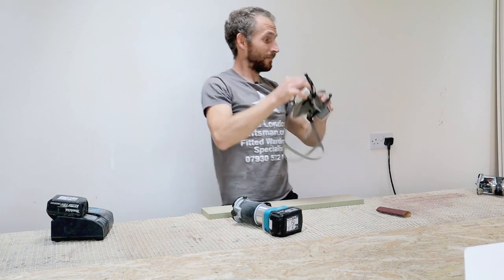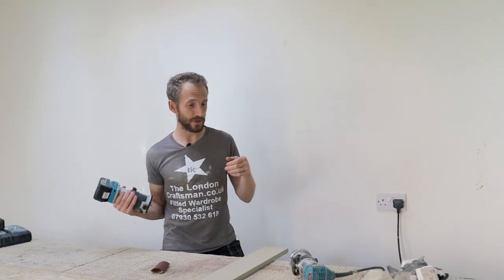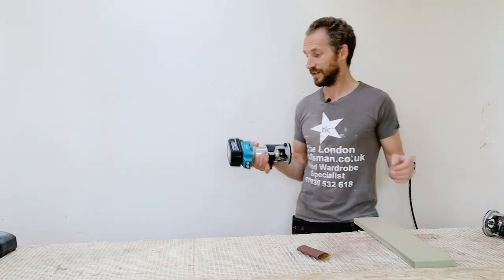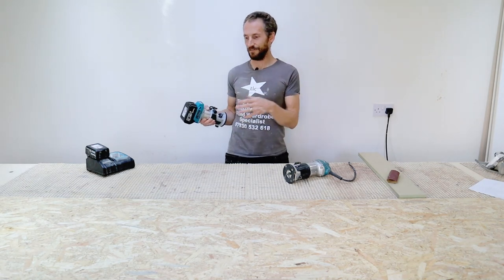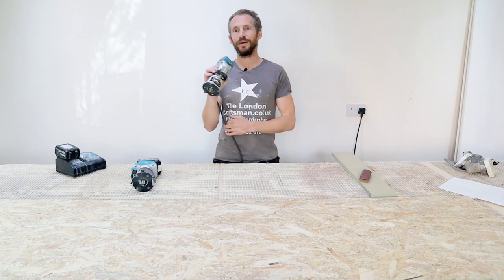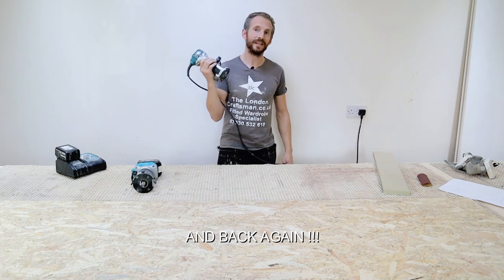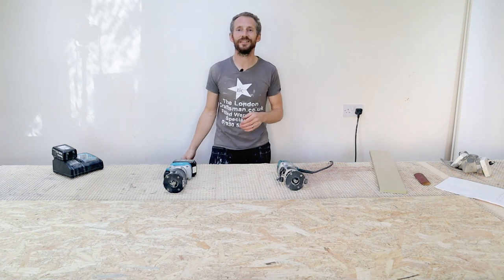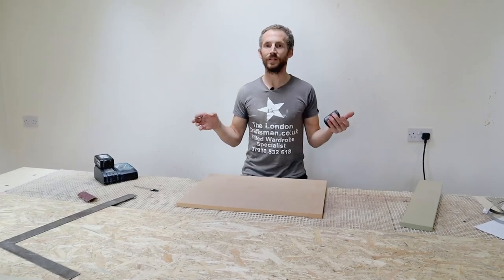KATSU VS MAKITA BATTLE - I Know Which One I'd Buy... Do You? VID#72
Find out the Pros & Cons on both of these router trimmers.
It's the Katsu CORDLESS Trimmer and the Makita CORDED Trimmer!
I'll also be comparing them against each other and testing them both in lots of ways to help you make your mind up on which one is better & possibly buy !

MAKITA TRIMMER
KATSU TRIMMER -
1.6MM RADIUS CUTTER

SUPPORT

SOCIAL MEDIA

- NON SLIP MAT
- KETER FOLDING TABLE

- HITACHI 2ND FIX BRAD NAILER
- HITACHI 1ST FIX GAS NAILER